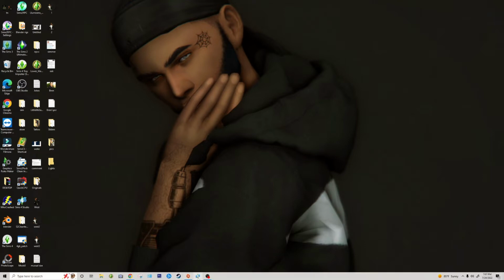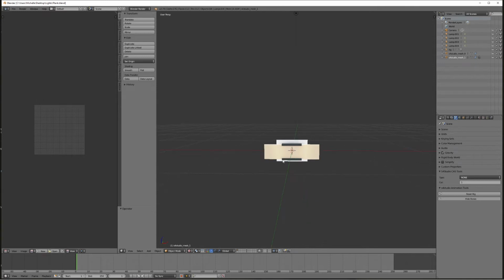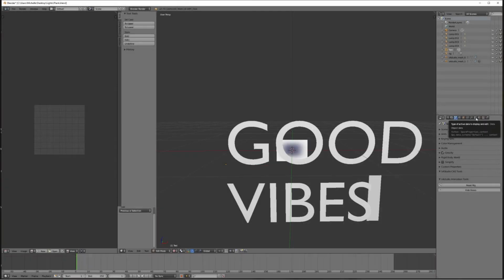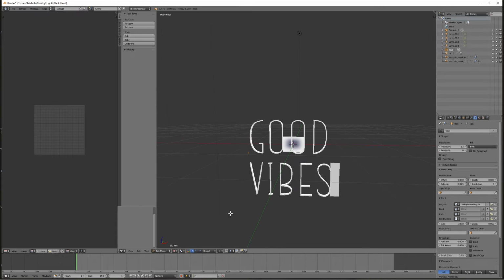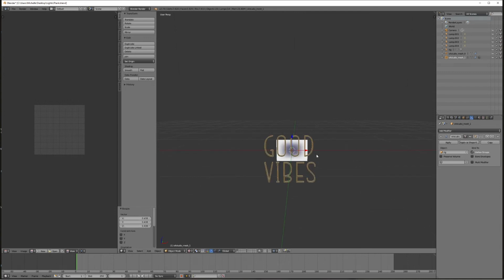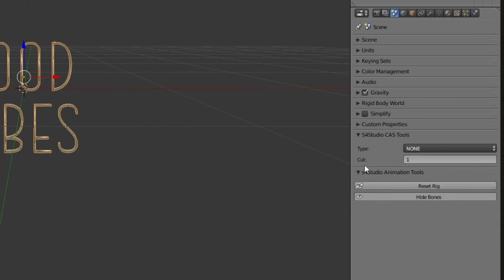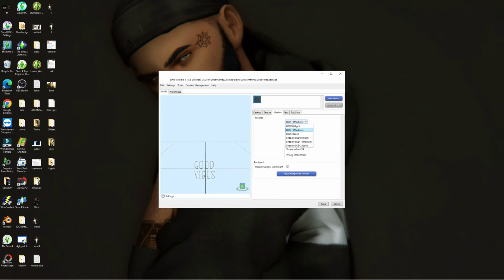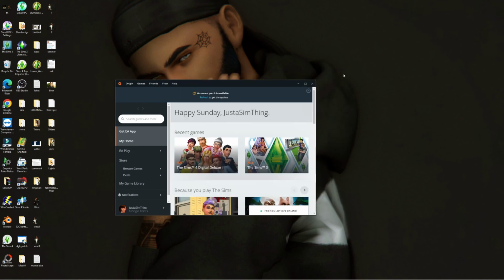Sims 4 Tutorial: How to Create Custom Neon Lights CC (Beginner Friendly)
Sims 4 neon light tutorial showing how to create custom neon signs and wall lights for Sims 4 custom content. Beginner-friendly CC creation guide for making glowing neon decor for bedrooms, studios, and aesthetic builds. Learn Sims 4 CC creation step by step.

Also Check out "SIMS 4: How I Make Custom Lipstick | TUTORIAL"